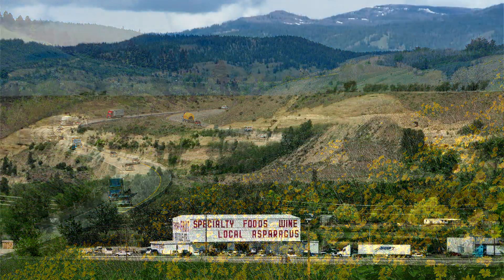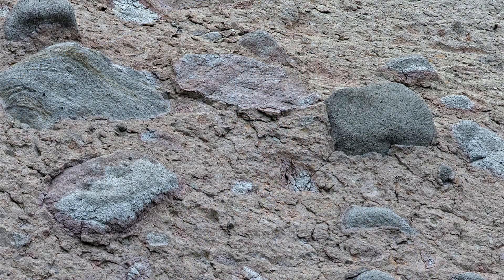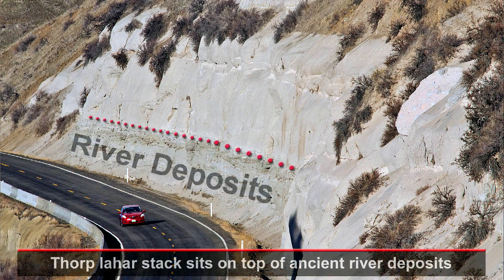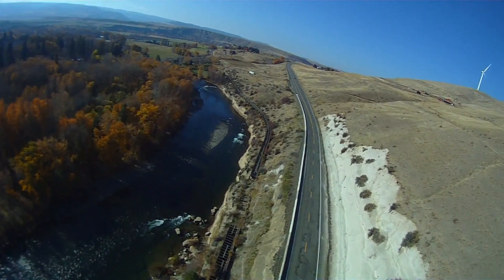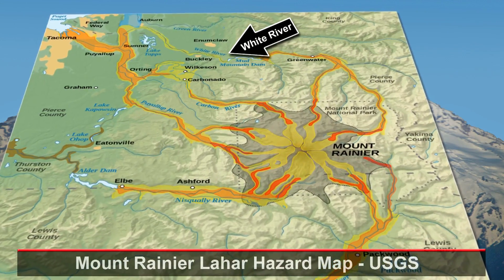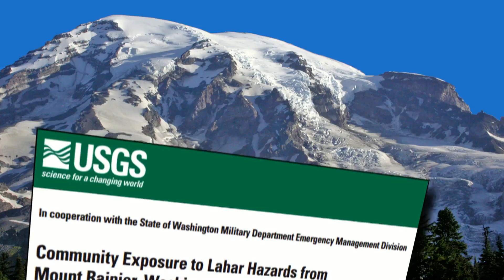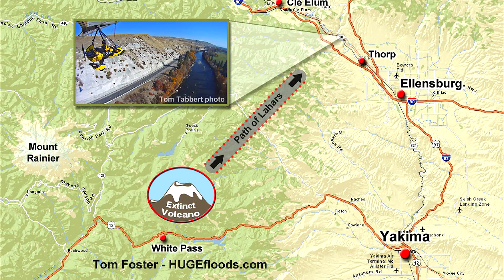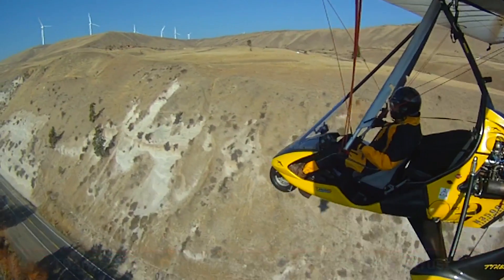Lahars - Volcanic Mudflows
Volcanic Mudflows known as lahars are prominent near Interstate 90 at Thorp, Washington.  Mount Rainier produced the famous Oceola Mudflow - 5,600 years ago - that flowed as far north as Seattle.  But the white cliffs near Thorp are 10 million-year-old lahars from an extinct volcano that once stood in the William O. Douglas Wilderness west of Yakima, Washington.

The Cascade Range in Washington State has a rich history of volcanic eruptions going back 40 million years.  Today’s stratovolcanoes like Mount Saint Helens, Mount Rainier, and Mount Hood are very young volcanoes - less than a million years old.  But volcanic mudflow deposits like those featured in this video are much older than our current composite cones.  The deposits have long outlived their source.

Tom Foster and Nick Zentner (Central Washington University) have been hiking together in eastern Washington for years. ‘Lahars at Thorp’ is part of an “I-90 Rocks” video series.